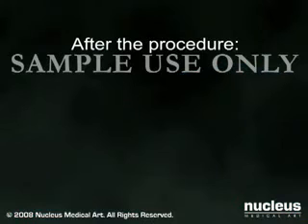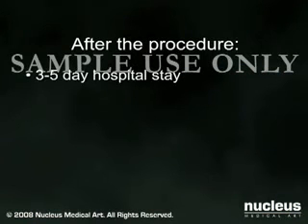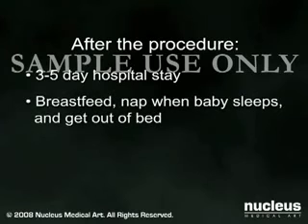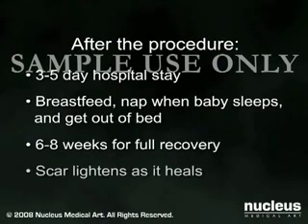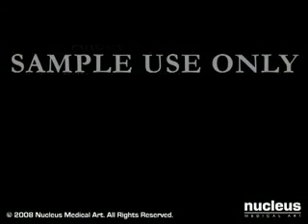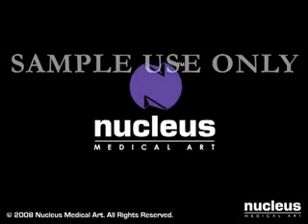Carski rez prezentacija.avi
Na video je šematski prikazana tehnika izvođenja carskog reza, kao i indikacije i sama priprema za carsk i rez.